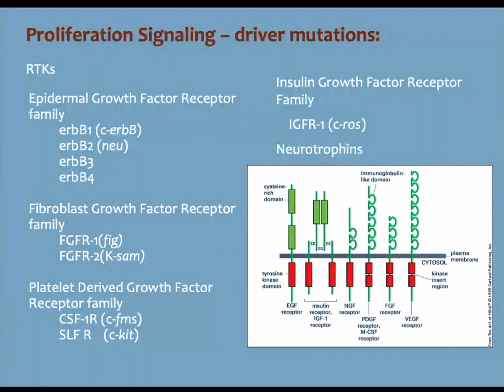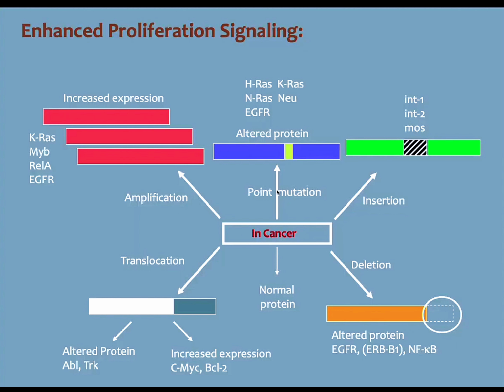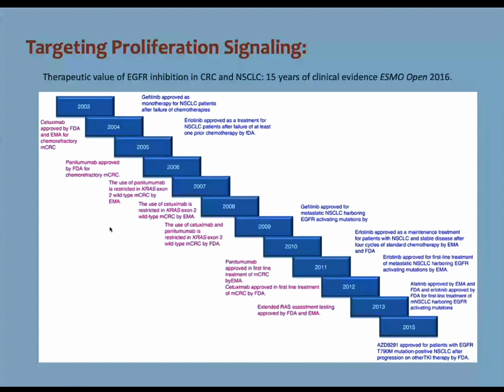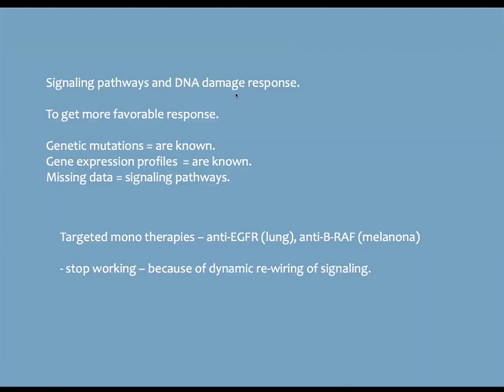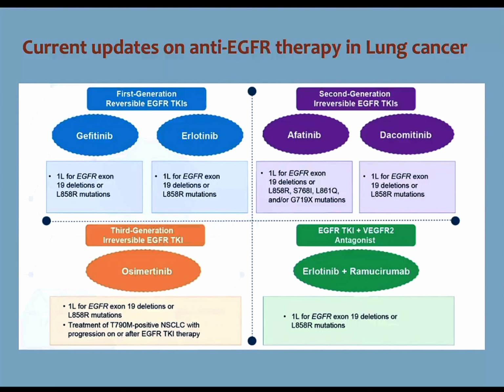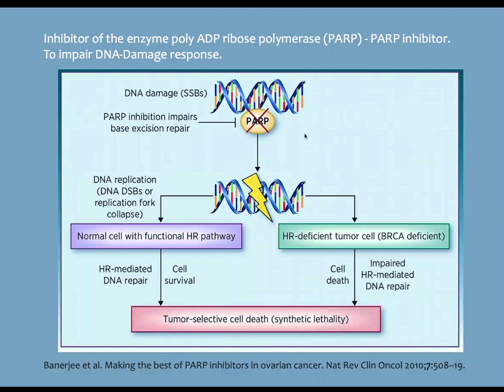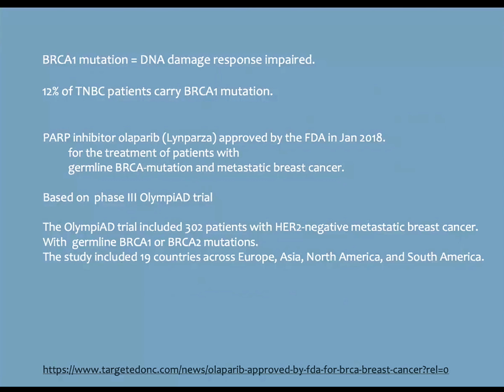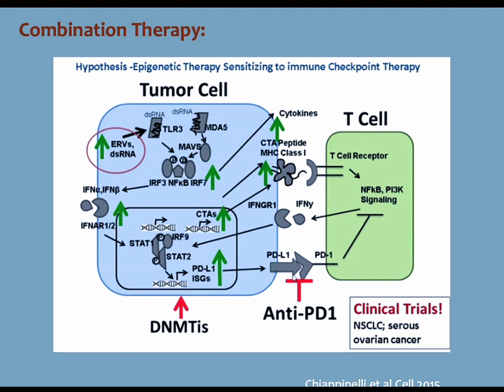Cancer Biology Lecture - 1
Cancer biology is the study of the processes that cause cancer, including how cells grow, divide, and spread. Cancer is a disease that occurs when cells divide uncontrollably and spread to other parts of the body.
What causes cancer?
Cancer is caused by changes to DNA, usually in genes
These changes are called genetic changes
How is cancer treated?
Radiation therapy: Uses radiation to kill cancer cells
Targeted therapy: Targets proteins that control how cancer cells grow, divide, and spread
Immunotherapy: Uses the body's immune system to fight cancer
How can cancer be prevented?
Avoid smoking
Maintain a healthy weight
Eat a healthy diet
Exercise regularly
Limit alcohol
Protect yourself from the sun
Get regular screening tests
What are the different types of cancer?
Benign tumors: Can't spread to other parts of the body
Malignant tumors: Can spread to other parts of the body